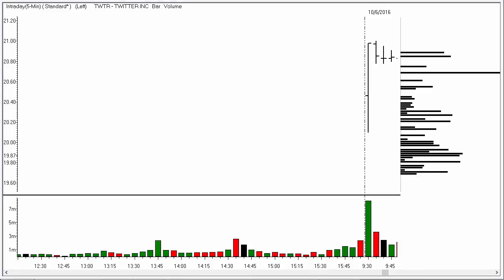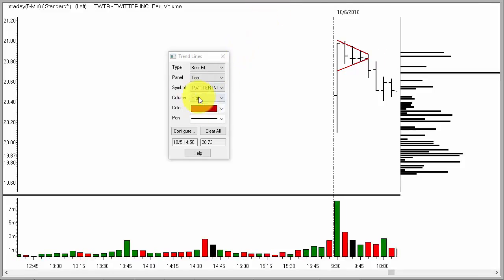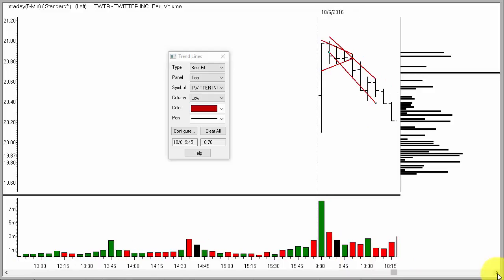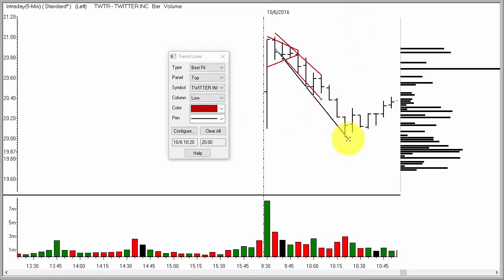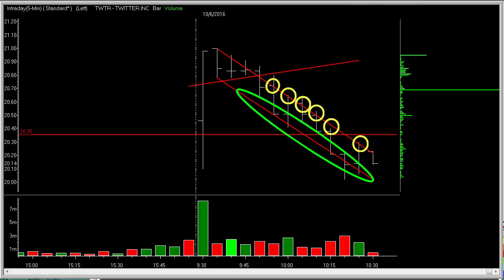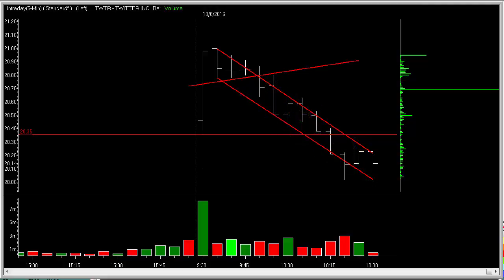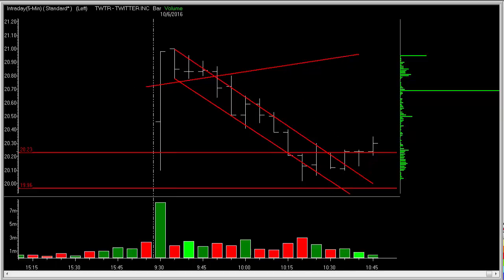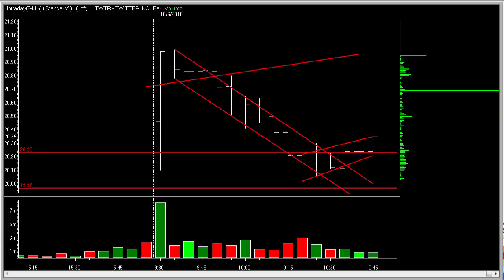Using Adaptive Trend Lines On A TWTR Gap Trade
This 2SD gap did not meet the Baltimore Chop entry criteria.  But a simple trading tool available in most software made it very straight forward to find short sale entries in Twitter.